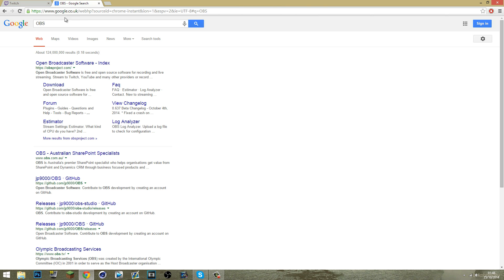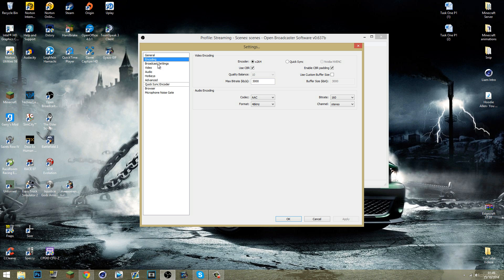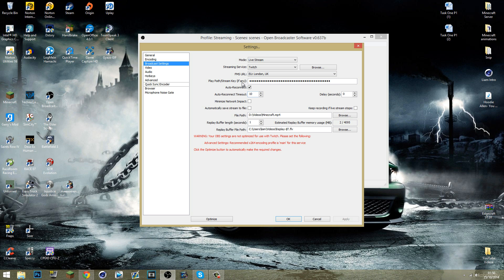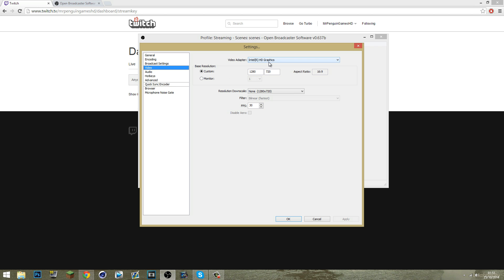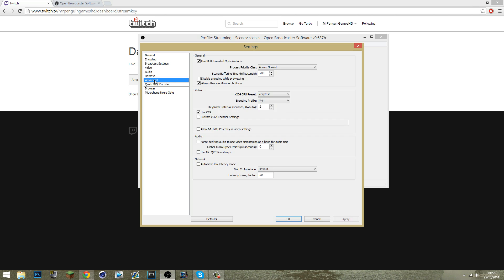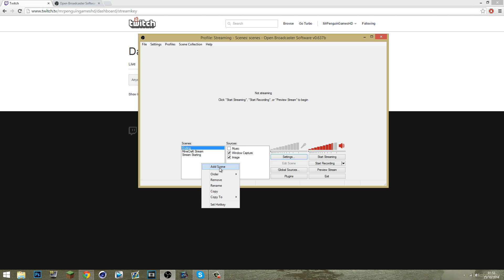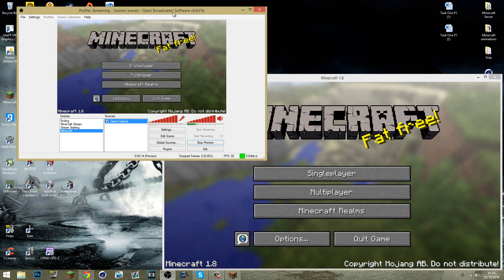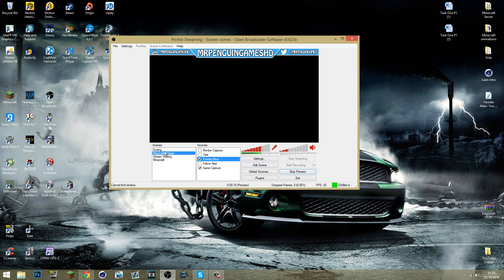How to Setup and LiveStream with OBS To Twitch.TV In HD For Free (Tutorial)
Just a Quick Tutorial Showing You How To LiveStream PC Gameplay To Twitch.TV Using OBS For Free in HD.

I will show you How to Set up OBS to Stream To Twitch.TV. If this Tutorial Helped leave a Like on The Video.

OBS is a Free To Download streaming Software which will allow you to live stream game-play to Twitch.TV in HD.